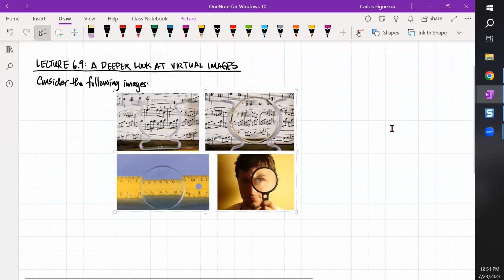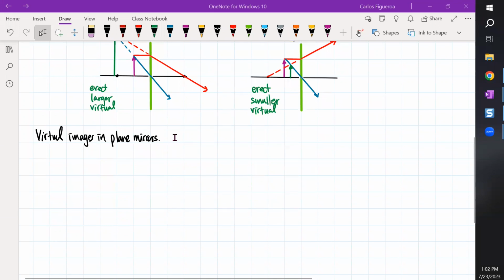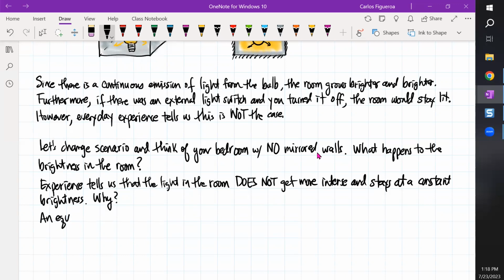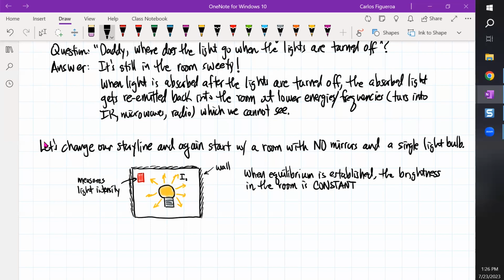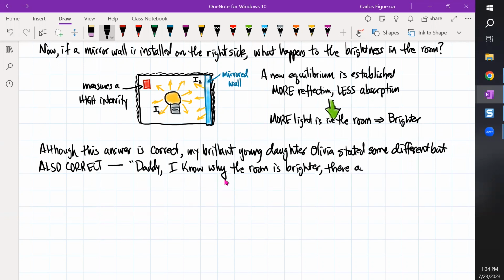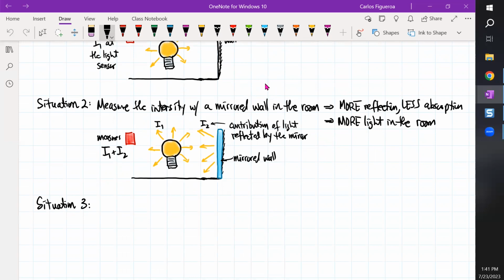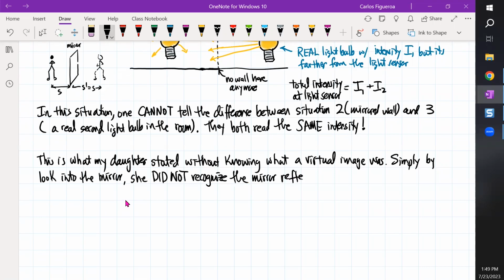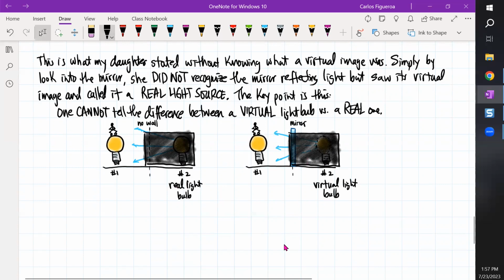Lecture 6.9: A deeper look at virtual images